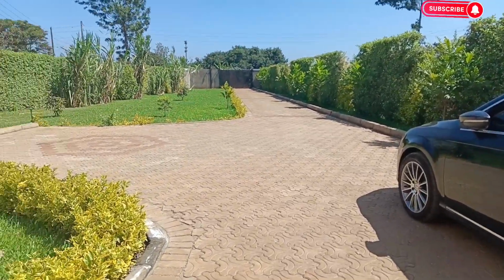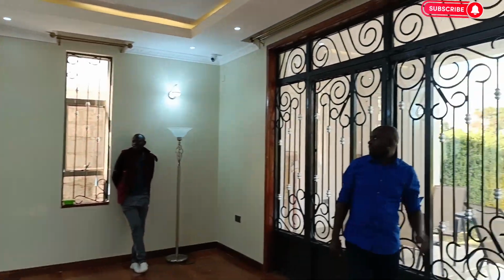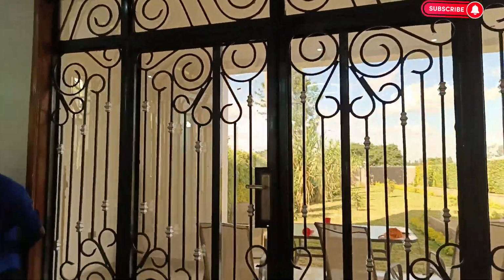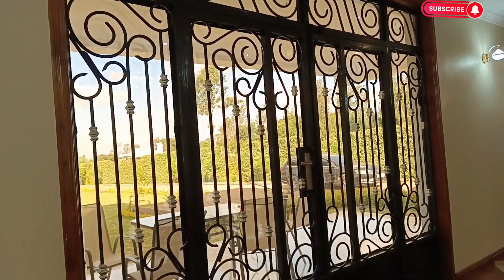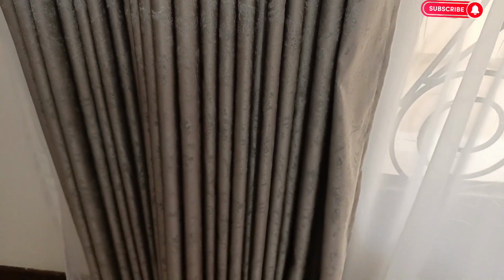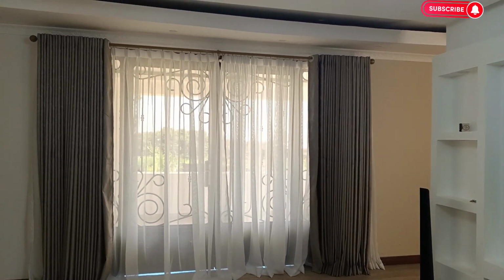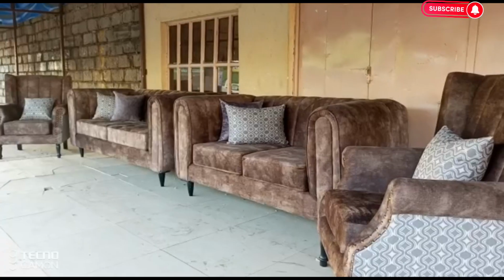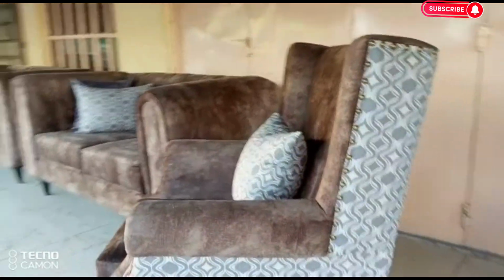Curtains installation//New seats for client//spend the day with alocho interiors//